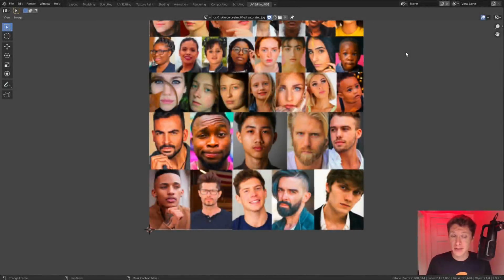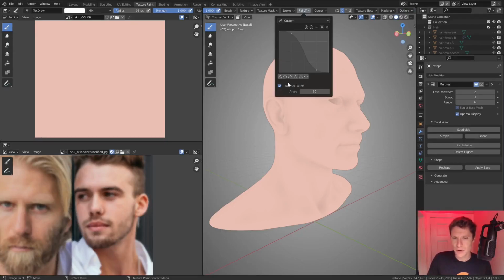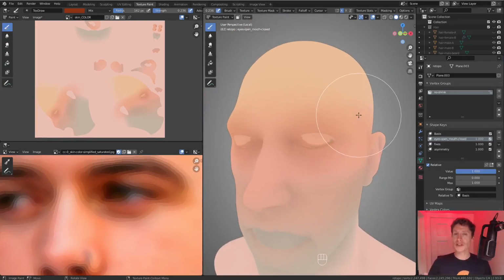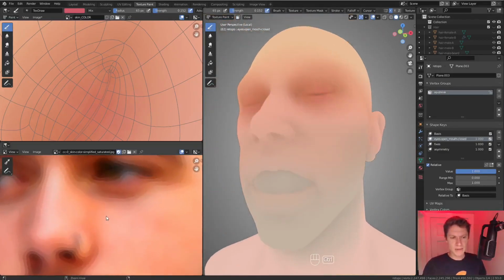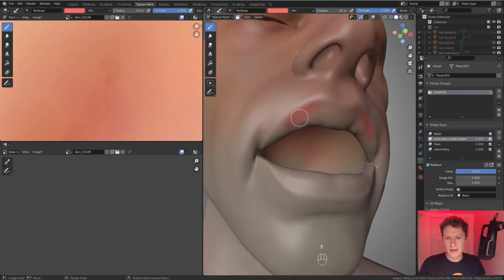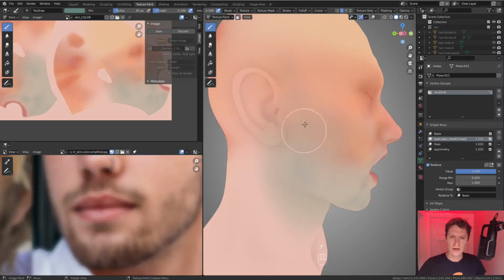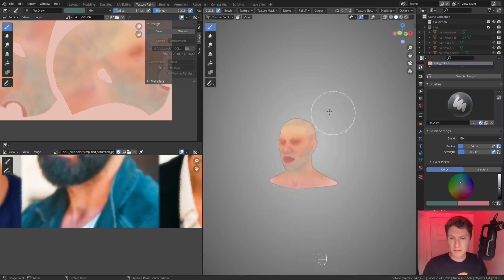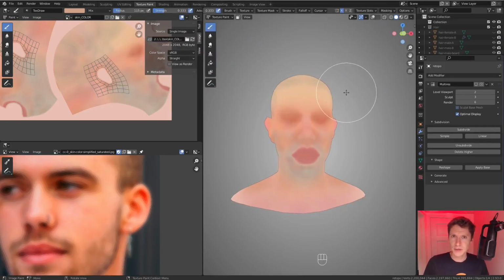C03L05 painting skin color base